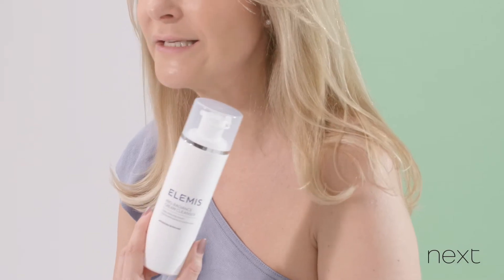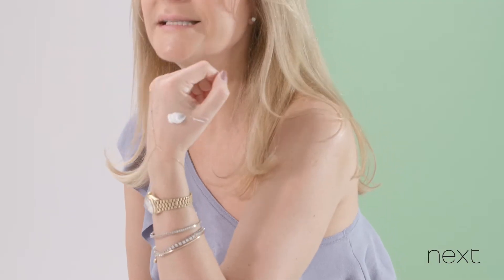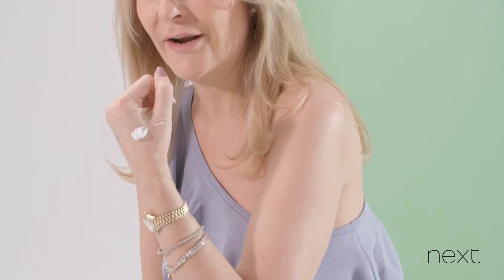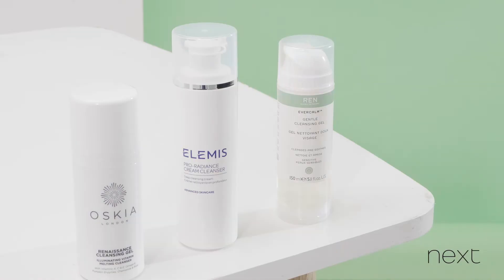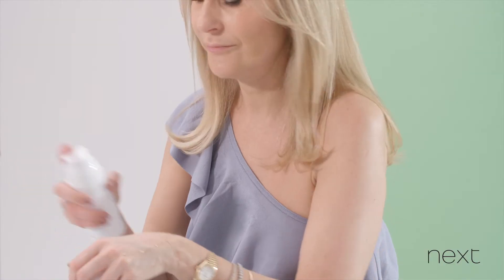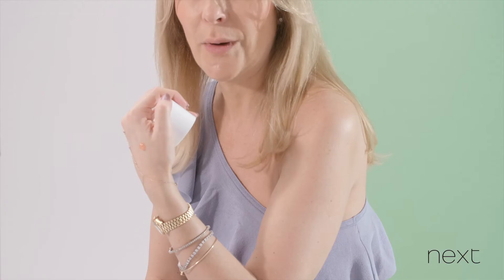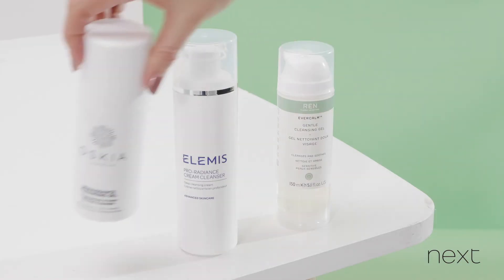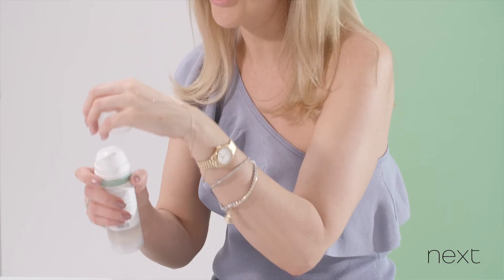Facial cleansers | Myth-busting with Nadine | Next Beauty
Welcome back to our NEW beauty MythBusting series with celebrity beauty editor, journalist and Youtuber Nadine Baggott where she debunks 7 very common beauty myths! In this episode, Nadine discusses the myth; 'to have super clean skin, it needs to feel squeaky!'. We all know that feeling after washing our face or after a shower - our skin feels squeaky and tight. But is that a good thing? Referencing her favourite cream, gel and milky formulas, Nadine takes us through her pick of the best hydrating cleansers help to restore our skin's balance, without drying it out (even for oily skin types!)